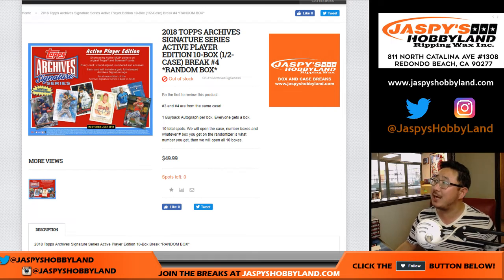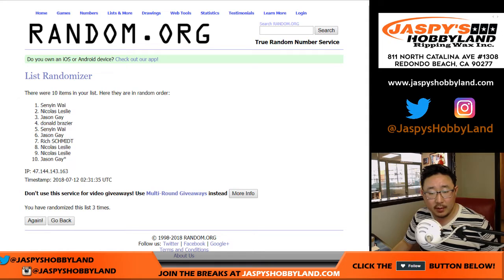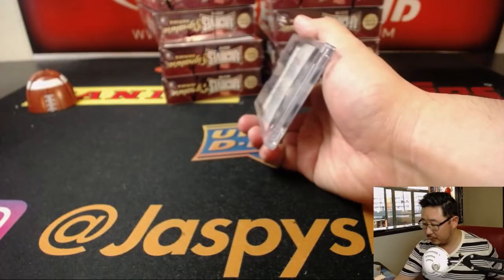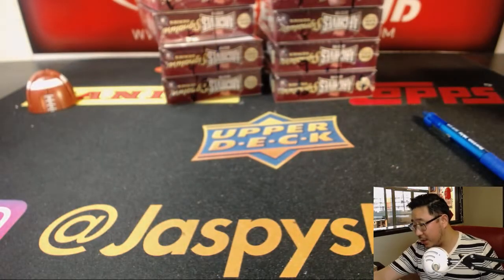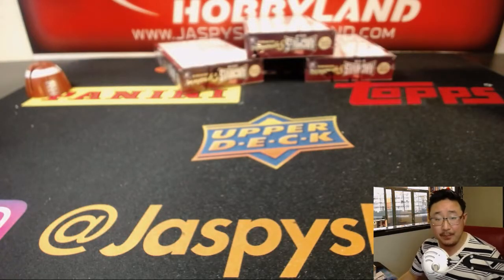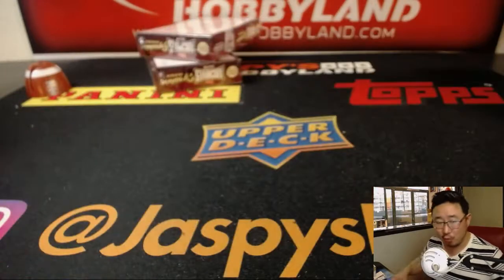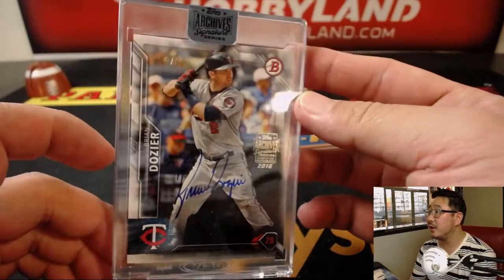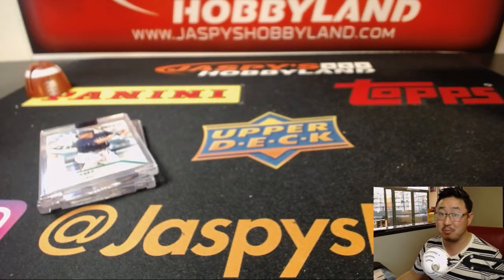We., 07/11/18 [10Box (1/2) RB] #4 - 2018 Topps ARCHIVES SIGNATURES SERIES Baseball (MLB)